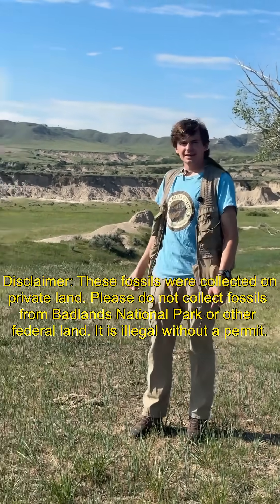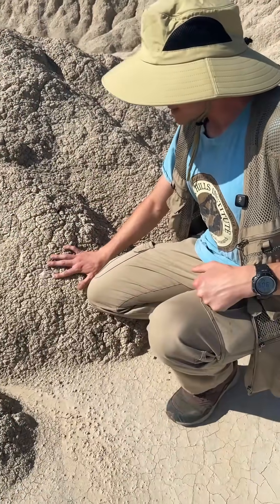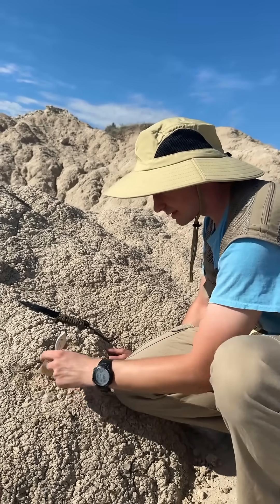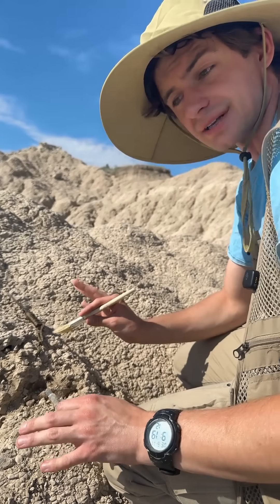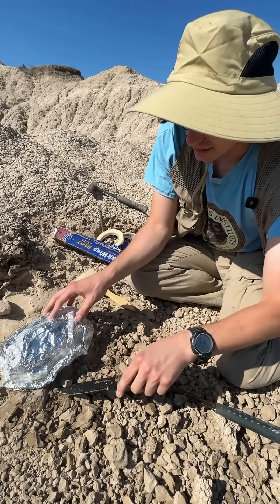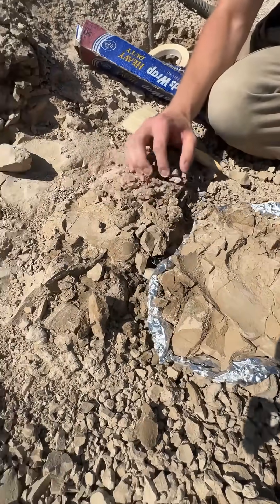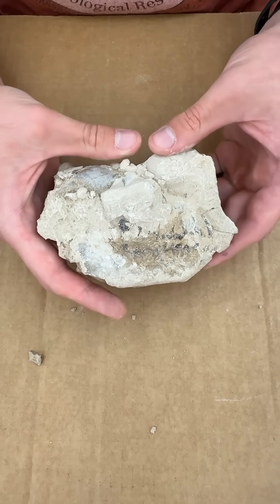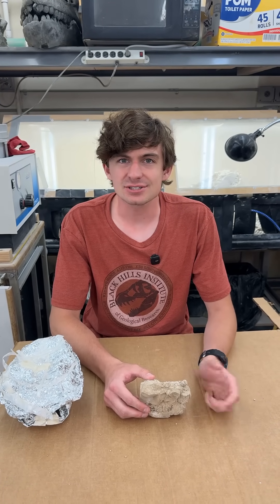New Oreodont Fossil! Fossil of the Week Episode 8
From our first video in this series filmed in the field, we look for some fossils, and find something awesome. A little oreodont (a small mammal) from the Brule formation!